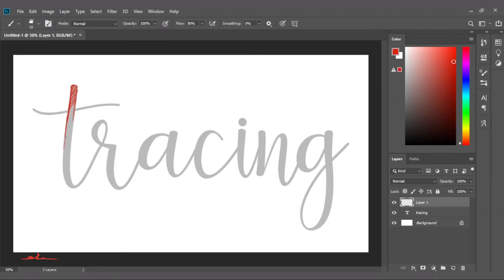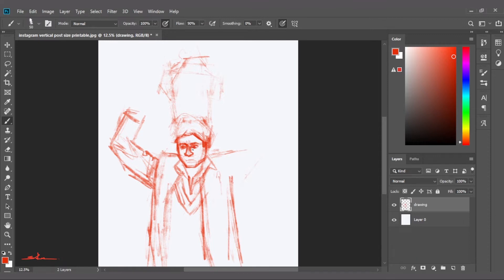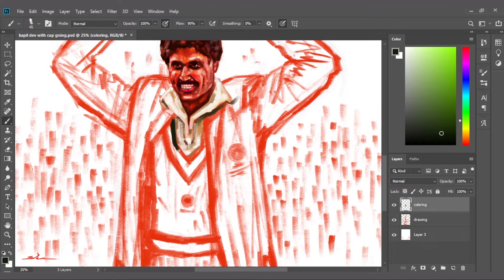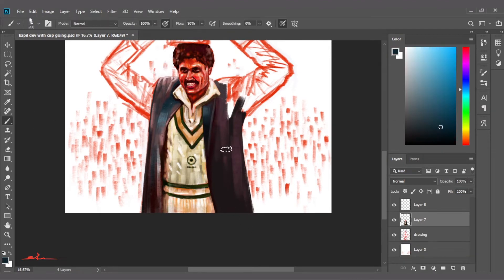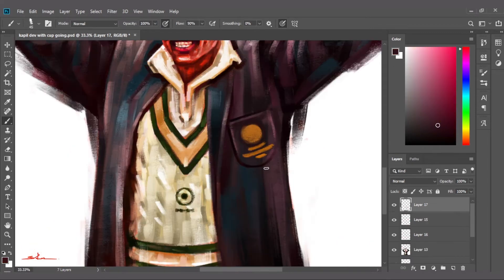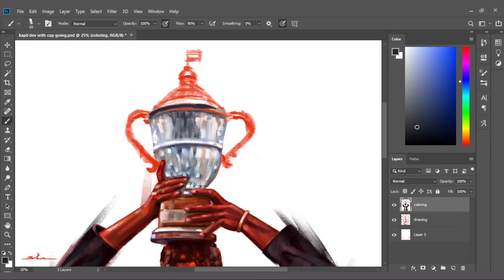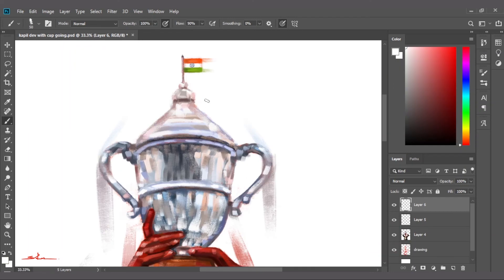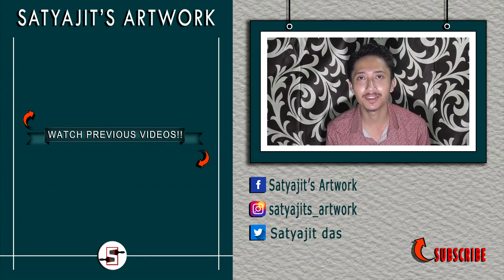Tracing in art is not bad but can be addictive 2022 | Freehand digital painting.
This video is about learning the different facts associated with tracing. In this video I have shared many reasons why you should not use tracing as your primary tool for drawing because it is good at times, but over the period of time if you use it excessively then it can become addictive and may hinder your natural ability to draw and paint from observation. In this video, I have strongly proposed the different reasons and benefits of painting and drawing from observation and how you can master it. In this video, I have taken a very loose approach of painting this particular figure which also gives an insight of using brushstrokes efficiently in order to capture the character of the portrait especially of the face and there are other elements of digital painting as well which are also discussed in the video subsequently.

CREDITS Reference image –google archive.

Thanks a lot for tuning up with me, if you like the video, please do leave your valuable comments which will surely encourage me to work like this in future and hopefully, I will be able to come up with more valuable contents.

If you like my works then don’t miss the previous videos you can watch them anytime soon following the bKM_1hddc